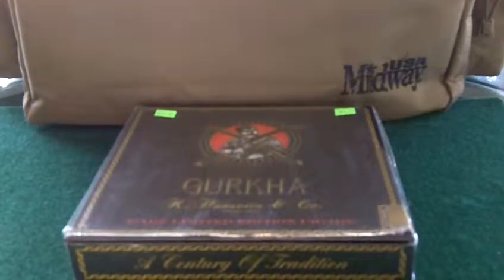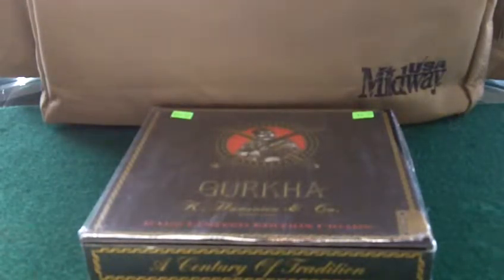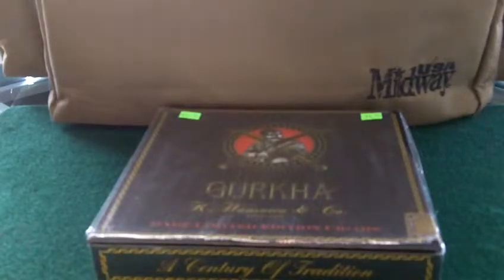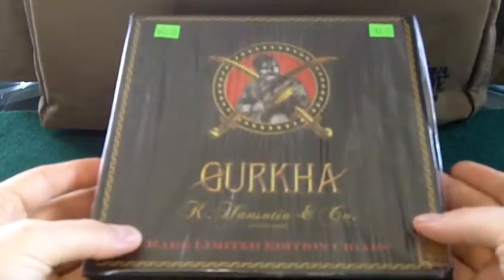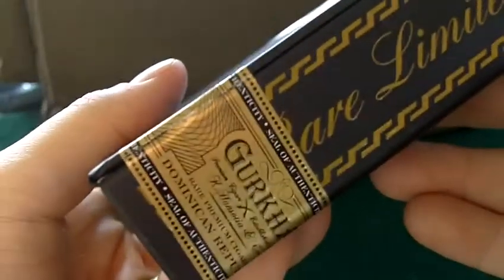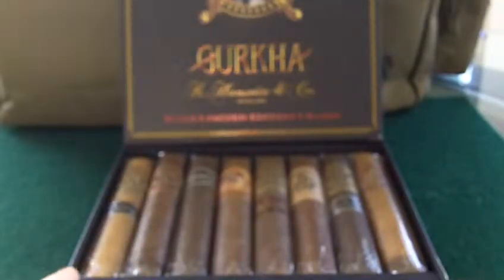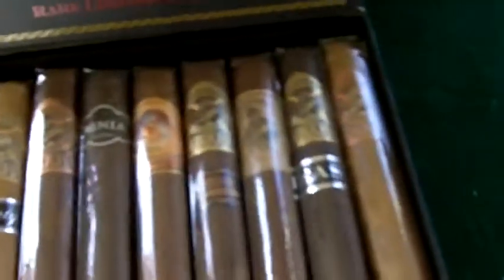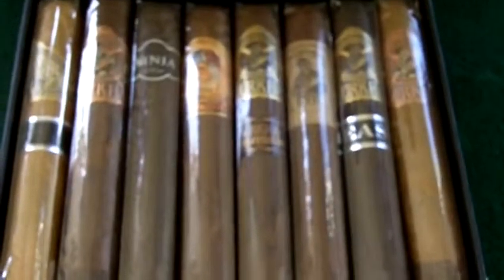Cigars8 - Gurkha Godzilla Sampler